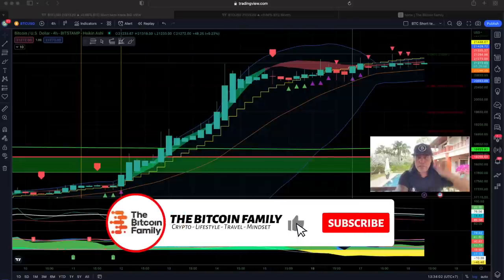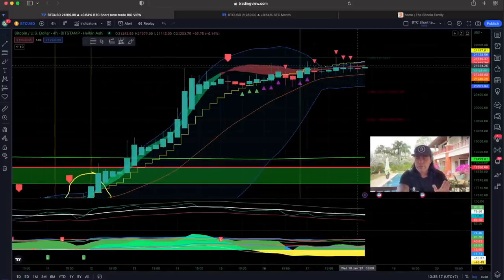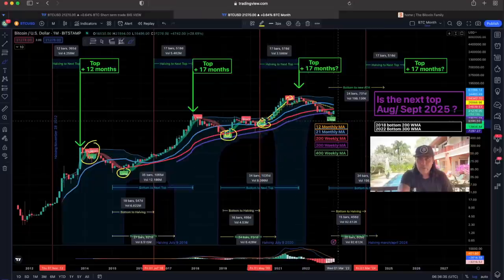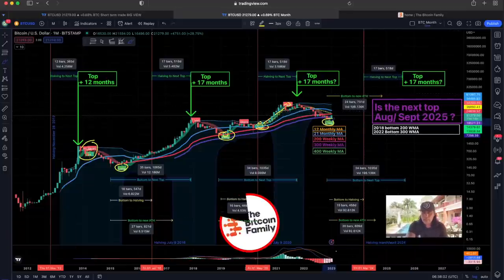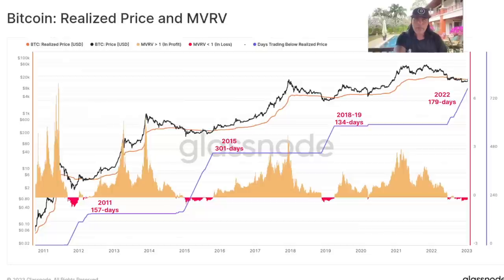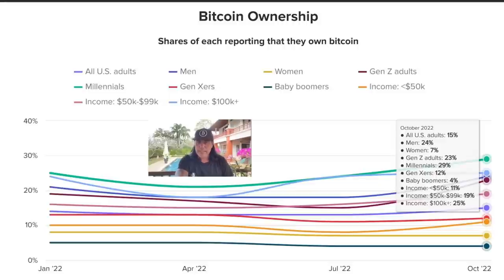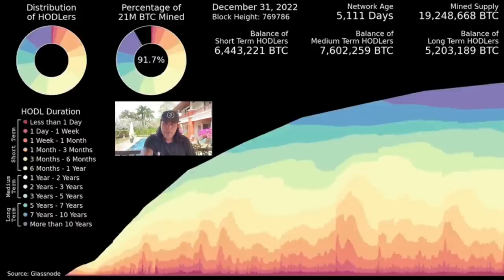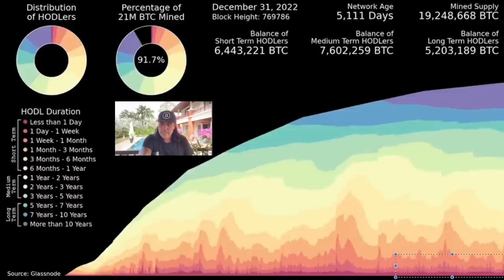BITCOIN CONFIRMATION IS IN BUT.........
Step 1: Connect your wallets
Step 2: Click on "I'm invited"

⏰ Time Stamps ⏰
0:00 Intro
0:30 Bitcoin Price TA